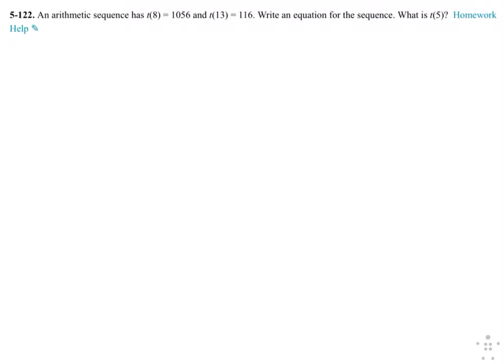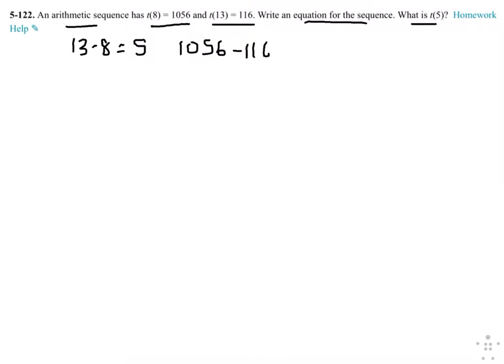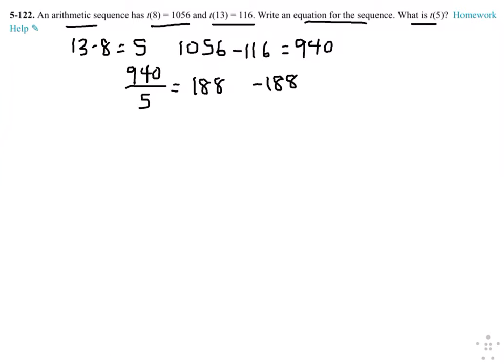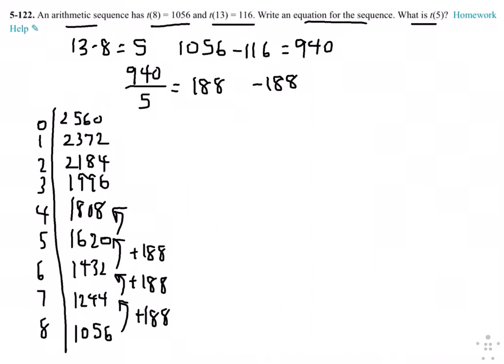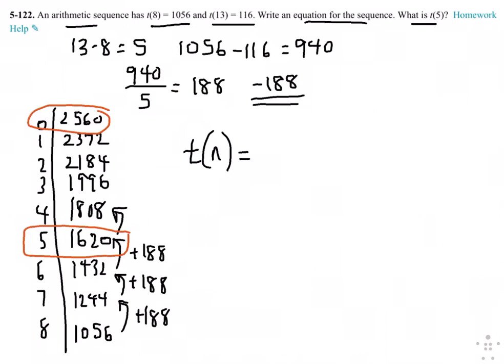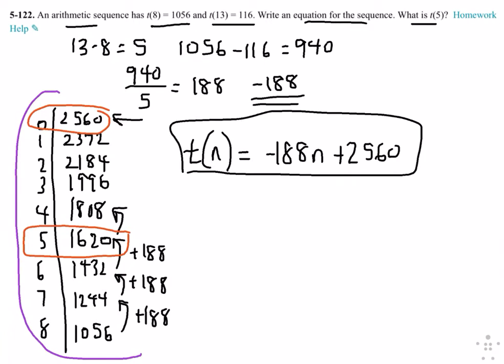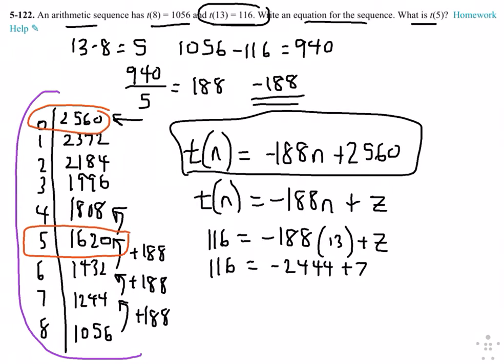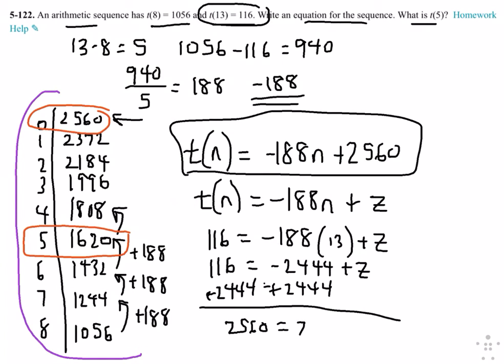CPM Algebra Chapter 5 Problem 122